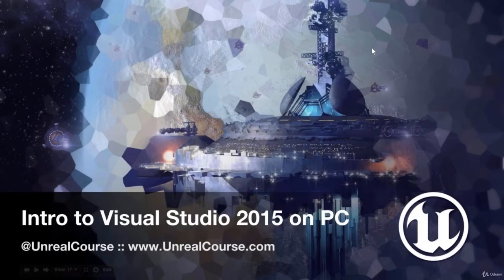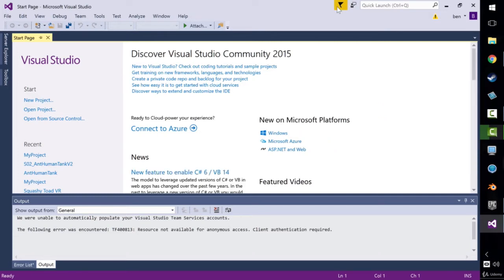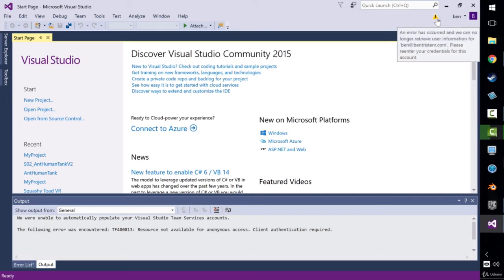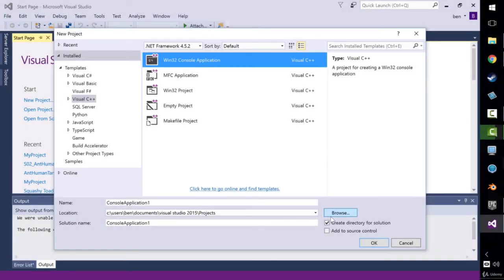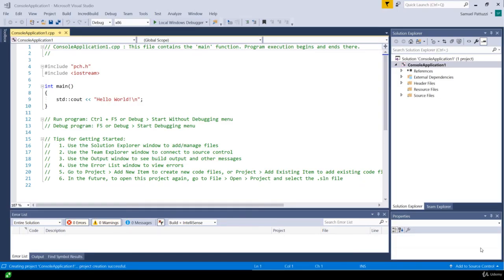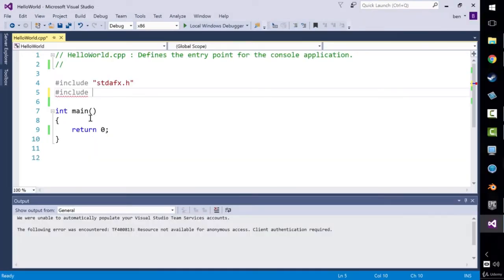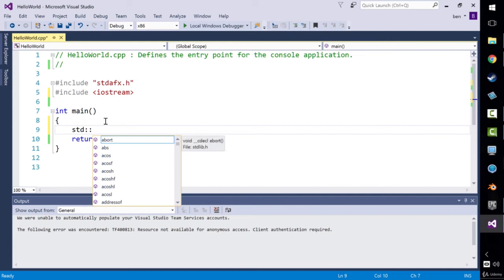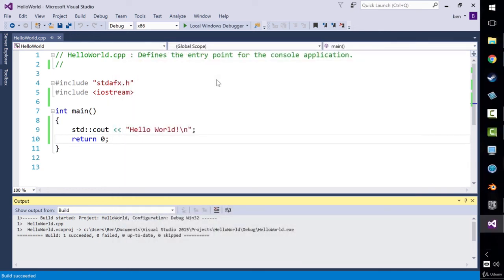13 Intro to Visual Studio on PC